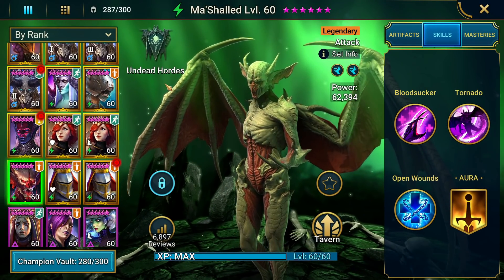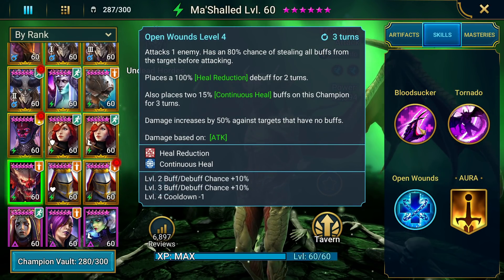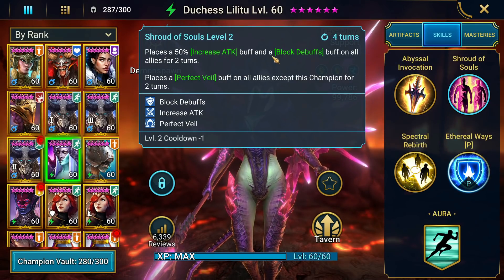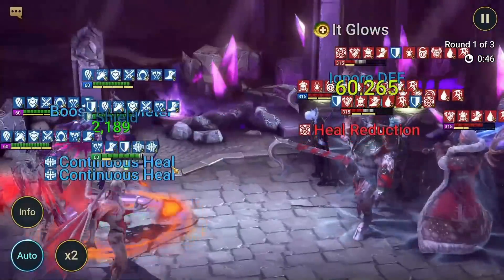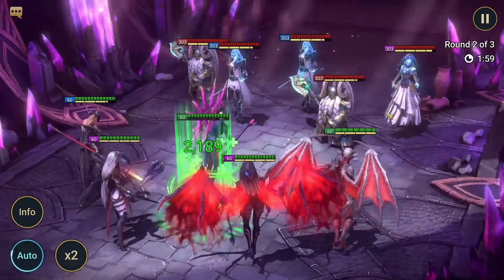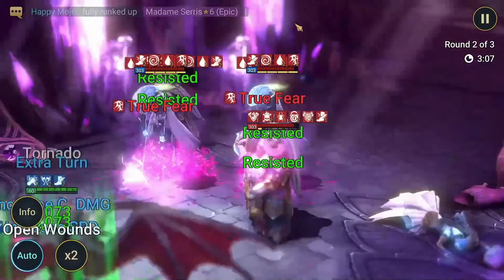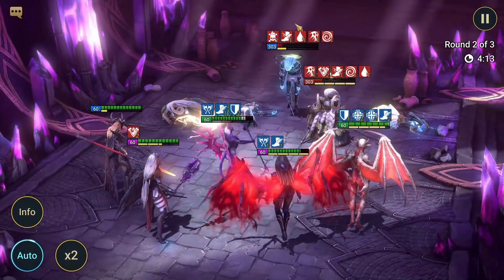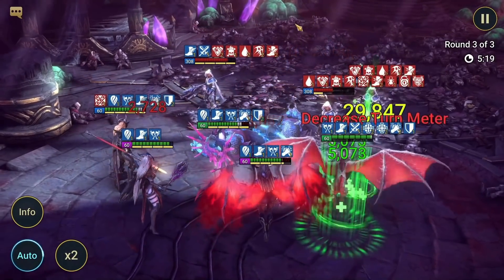Ma'shalled Duchess showcase for 2x 10x this weekend. Raid Shadow Legends